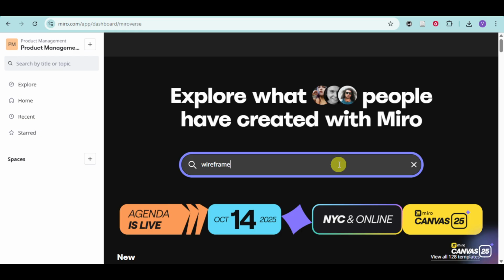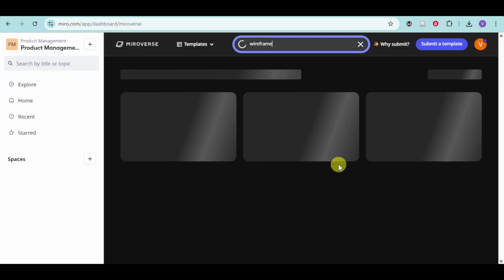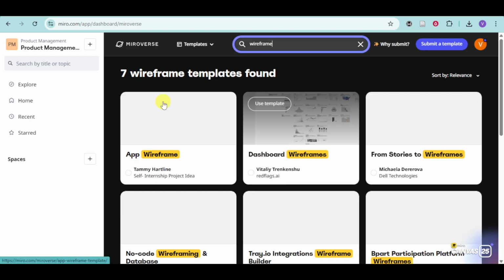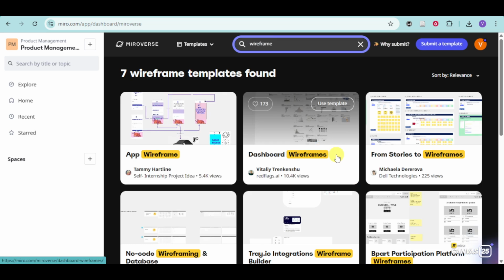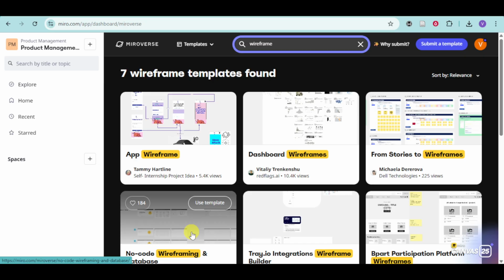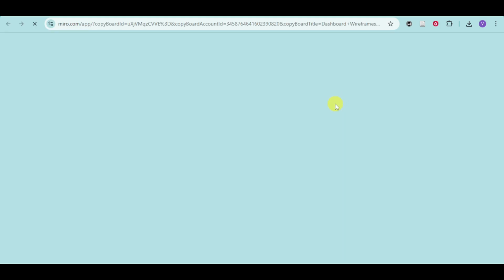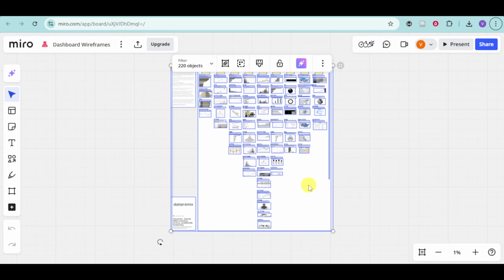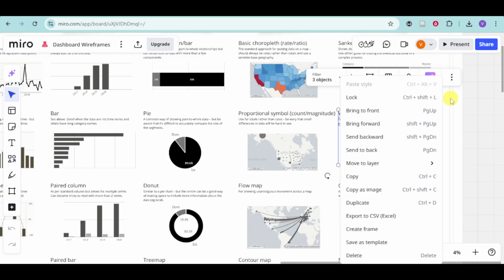How to Build Website Wireframe in Miro 2025 (QUICK & EASY)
Planning a new website design? In this tutorial, I’ll show you how to build a website wireframe in Miro step by step, so you can map out layouts, navigation, and structure before development begins.

With Miro website wireframes, you can:

Use pre-made UI elements like buttons, menus, and forms.

Sketch homepage, landing page, and content layouts visually.

Collaborate with your team in real time on design ideas.

By the end of this video, you’ll know exactly how to create a professional website wireframe in Miro.